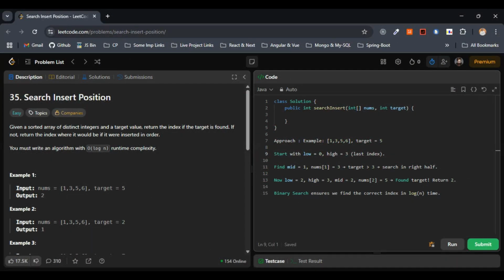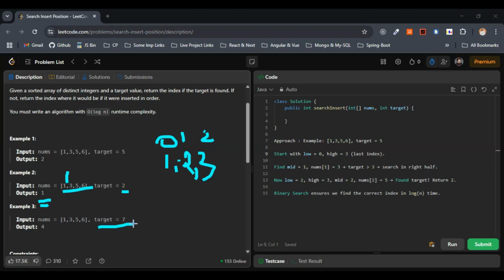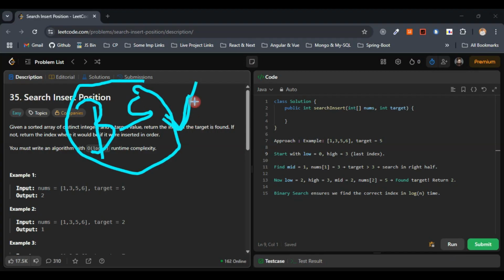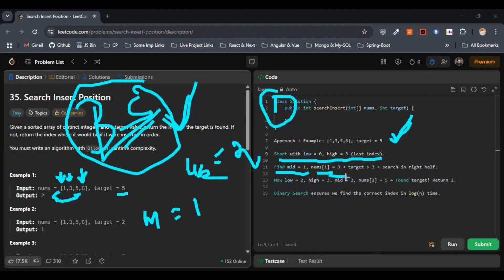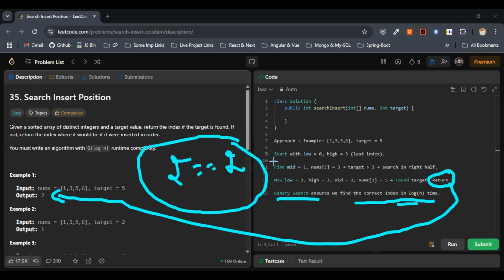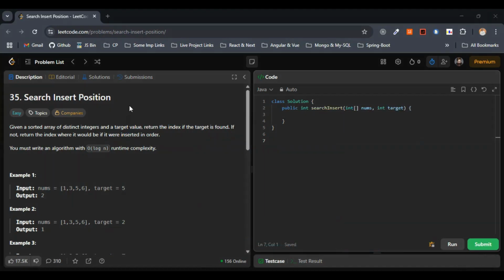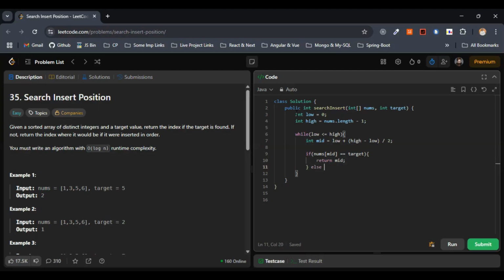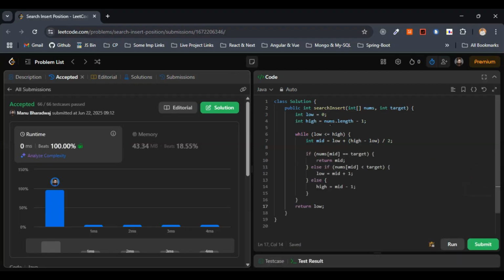60. Leetcode 35. Search Insert Position : JAVA